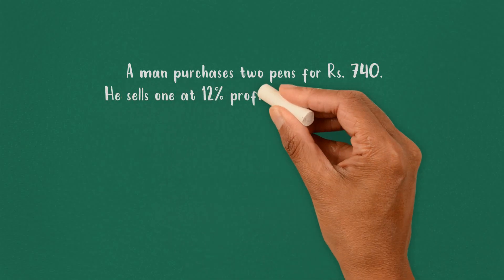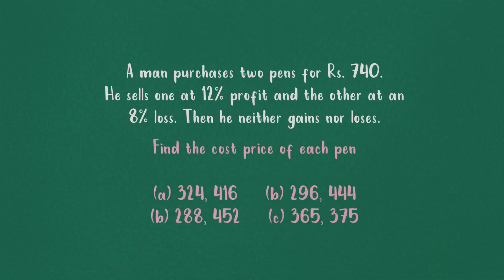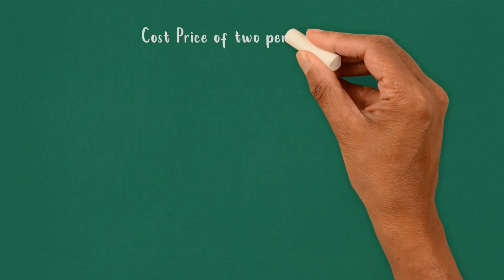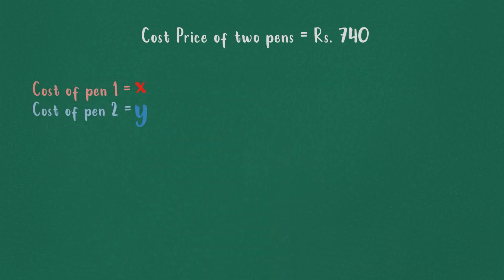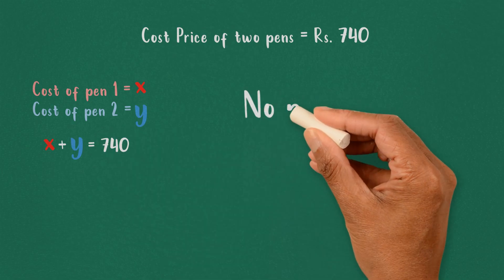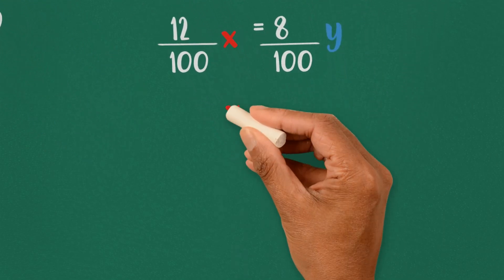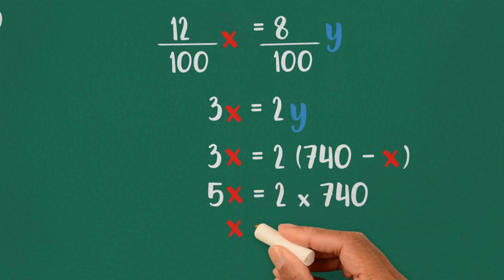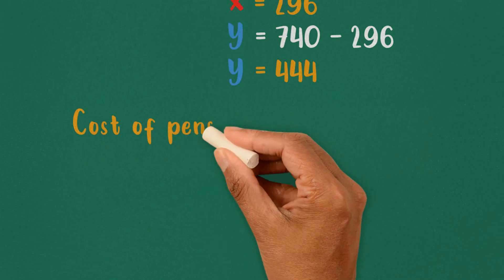Mathematical Aptitude Profit and Loss 1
Kalyani and Hariharan Vallath bring you yet another video on Mathematics to help you with NTA NET English and other exams.